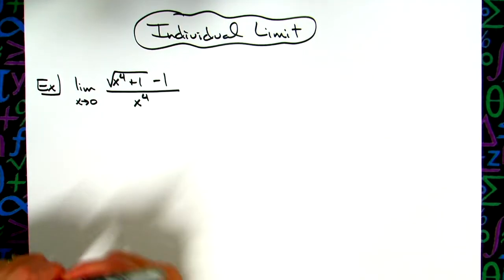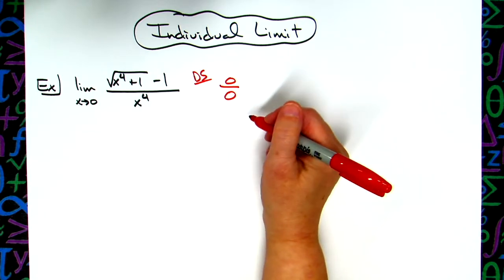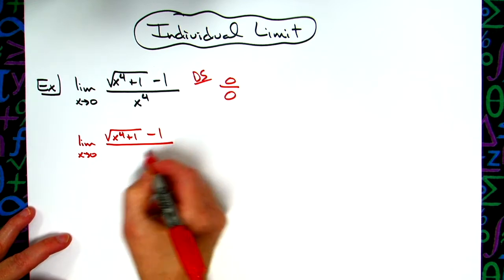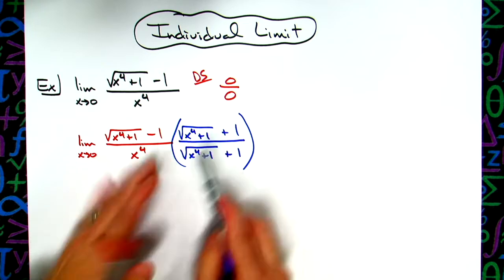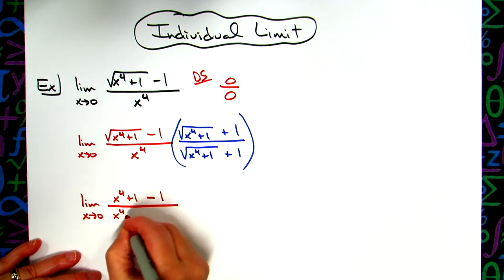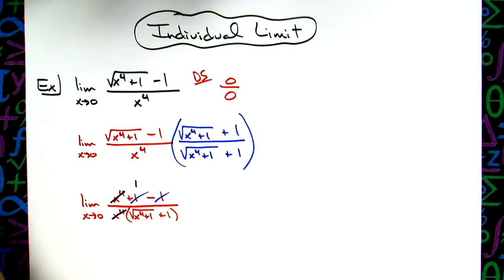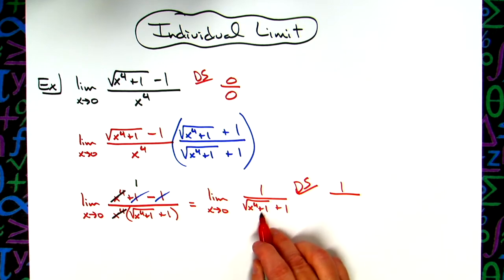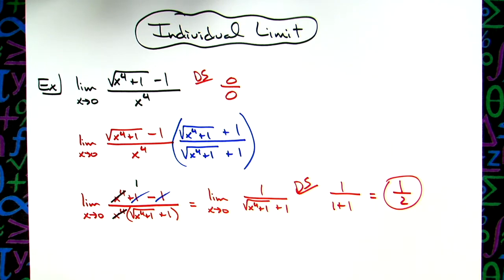Limit as x approahes 0 of (Sq Rt(x^4 + 1) -1)/x^4 ❖ Calculus 1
This video goes through one example of the Limit as x approahes 0 of (Sq Rt(x^4 + 1) -1)/x^4.  This is a typical limit problem found in Calculus 1.  The algebraic technique used is Rationalizing the Numerator.